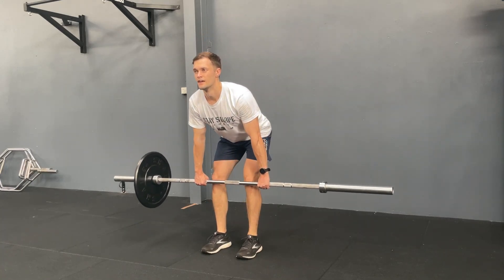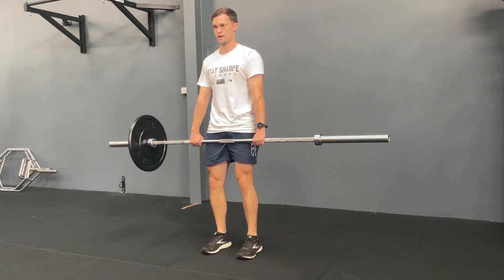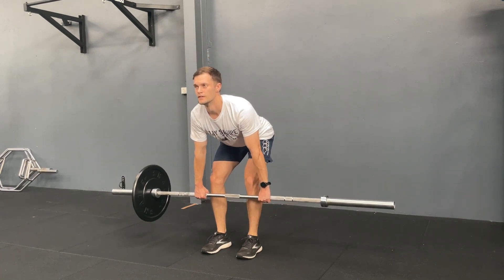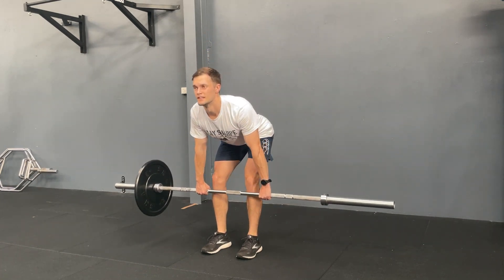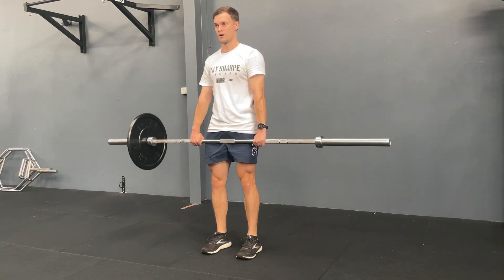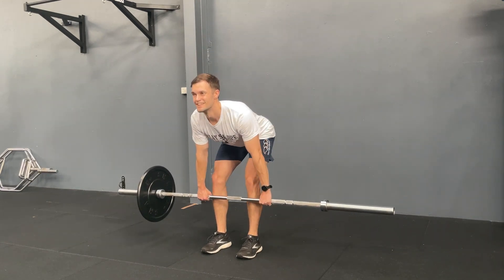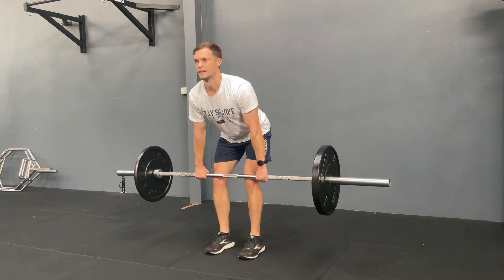Offset RDL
How to perform a Offset RDL in under 30s - Short and Sharpe cues.

This video demonstrating a Offset RDL, along with 250+ other strength and power exercises, can be found on the Stay Sharpe Fitness app which is available on the App Store and Google Play.